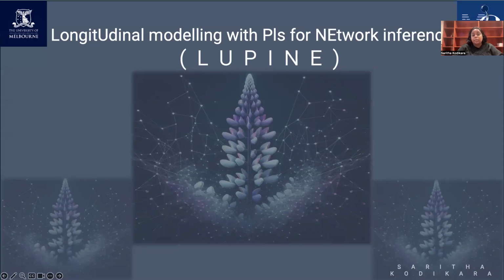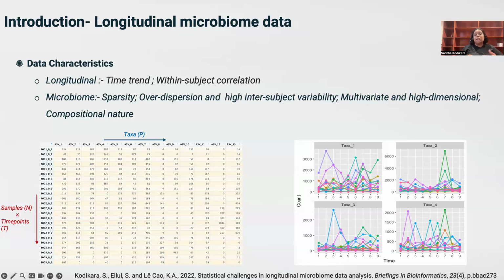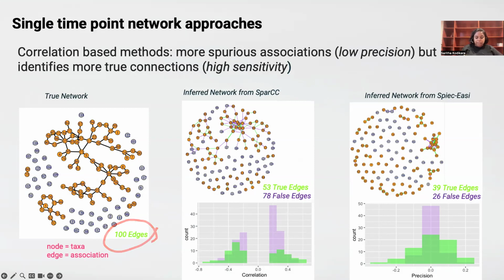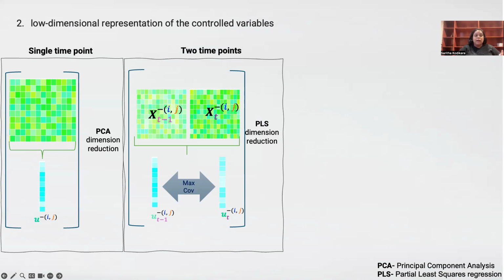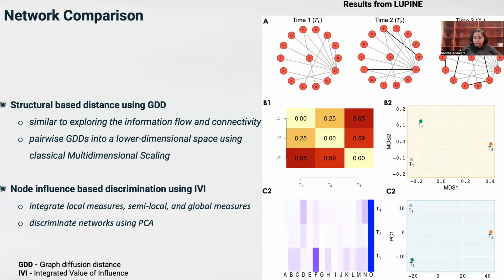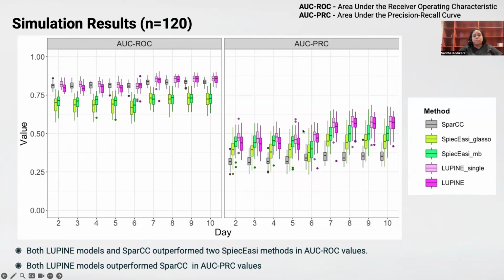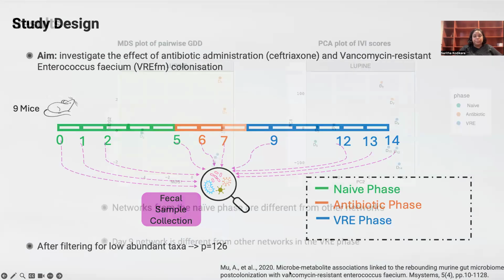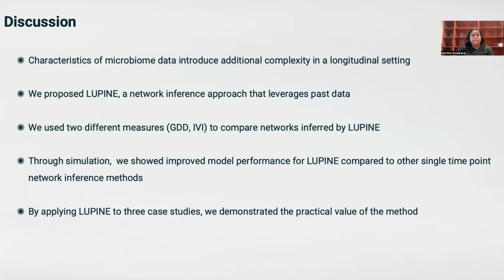LUPINE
We introduce LUPINE (LongitUdinal modelling with Partial least squares regression for NEtwork inference), a novel approach that leverages on conditional independence and low-dimensional data representation.  LUPINE is a simple yet innovative network inference methodology that is suitable for, but not limited to, analysing longitudinal microbiome data.